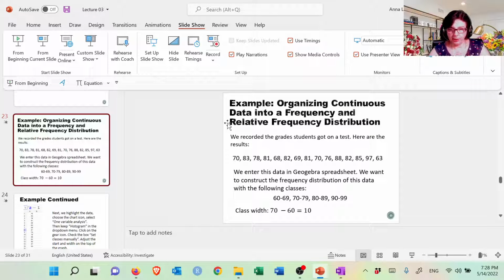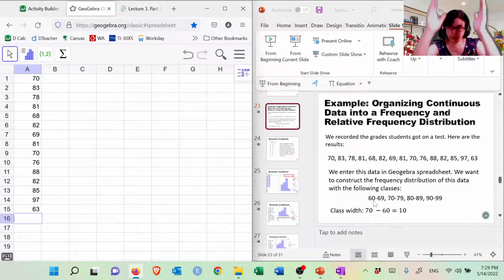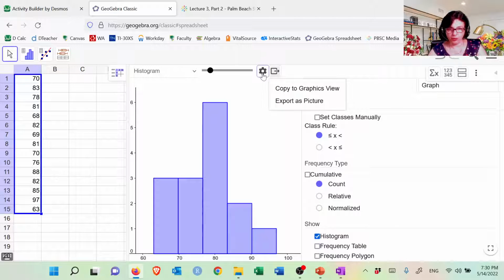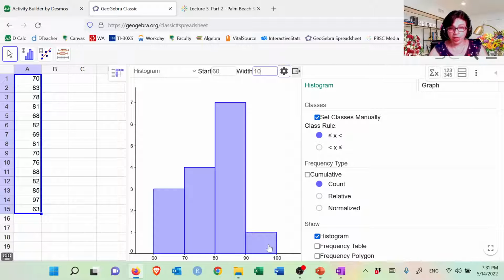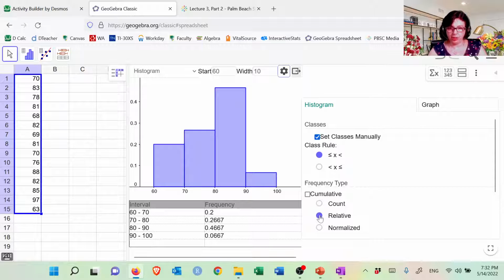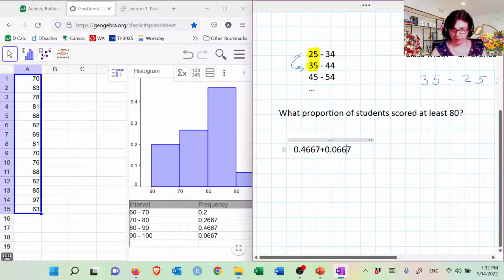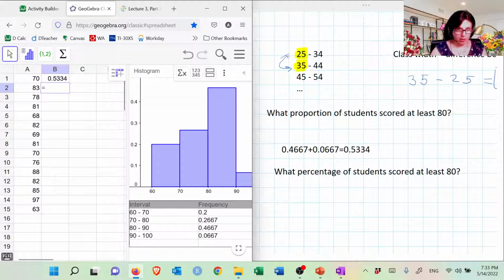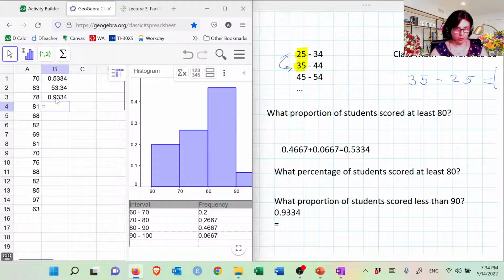Organizing Continuous Data Using Geogebra